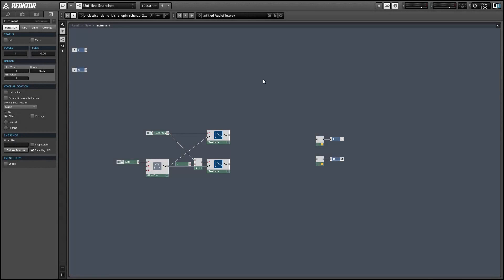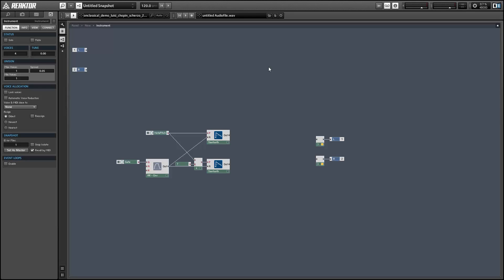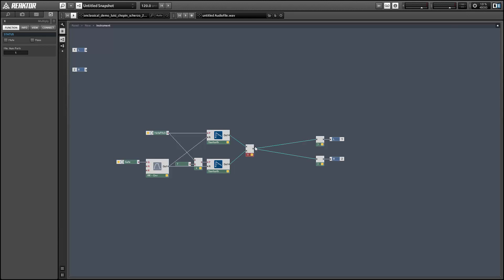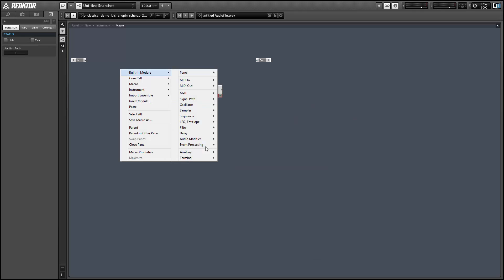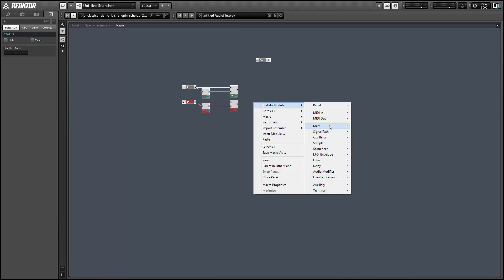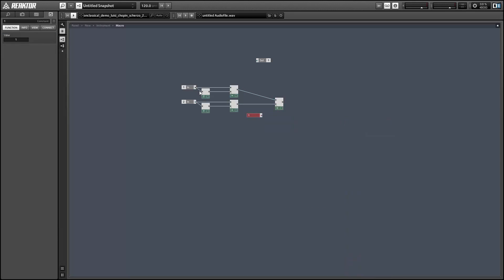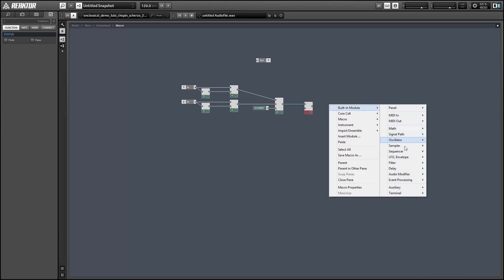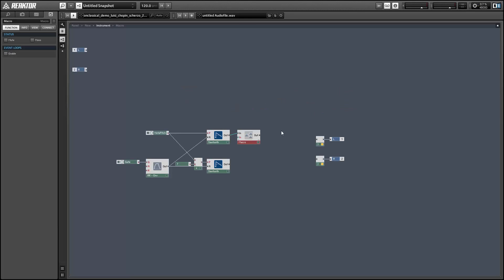Reaktor Quick Tips - Ring Modulation in 2 Minutes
In this video, I show how to implement ring modulation in Reaktor using two different methods. The first is extremely simple, the second will remove aliasing artefacts much more efficiently and is recommended.